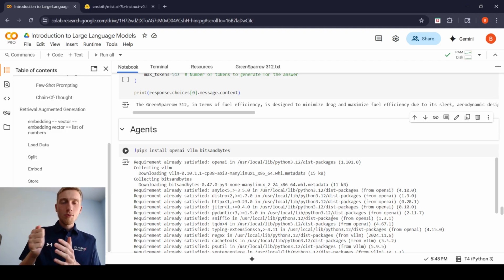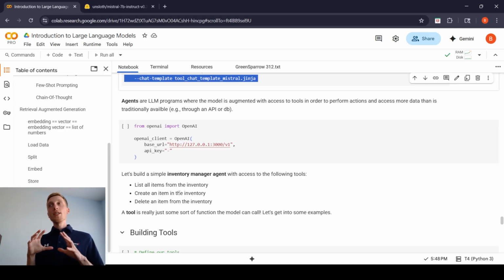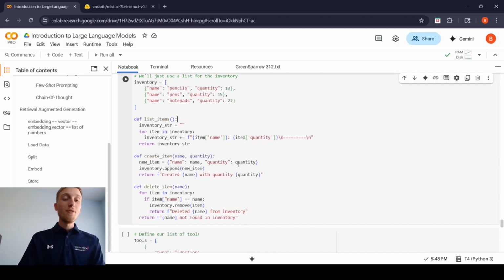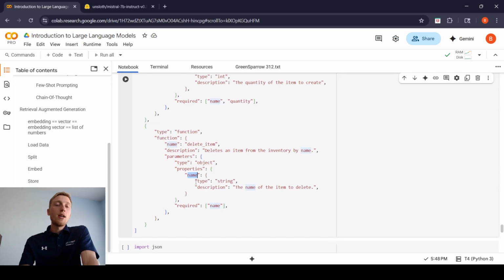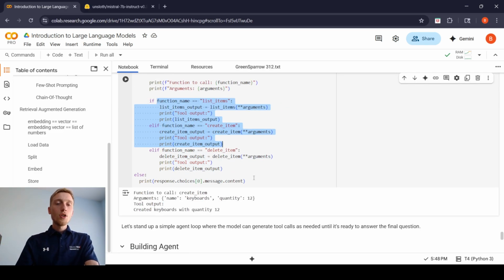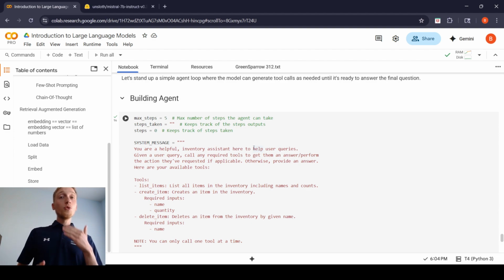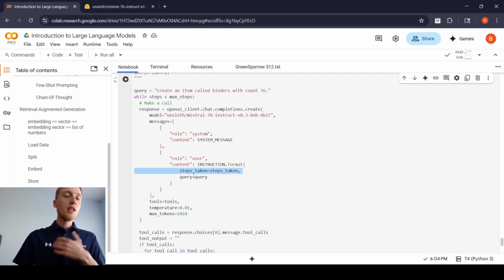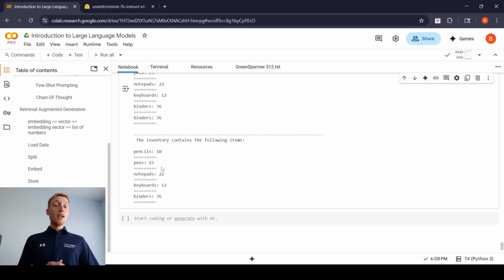Learn with SealingTech: Building LLM Agents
In this video, follow along as Bradley Hartlove walks through the next evolution of LLM inference -agentic AI. Learn step by step on how you can build out custom tools to create AI agents that accelerate your workflows.